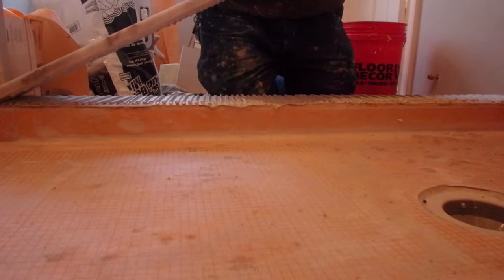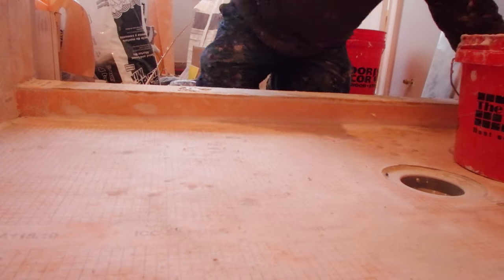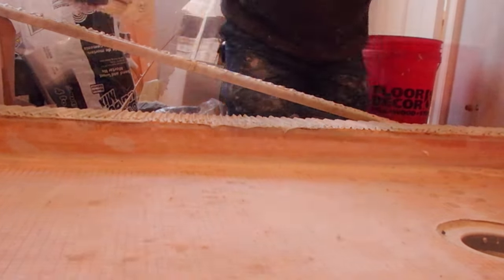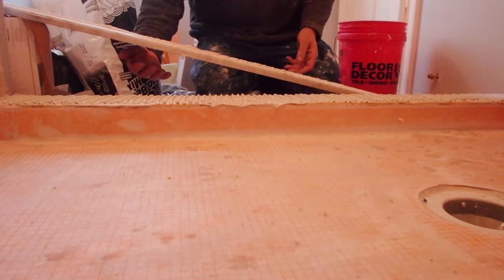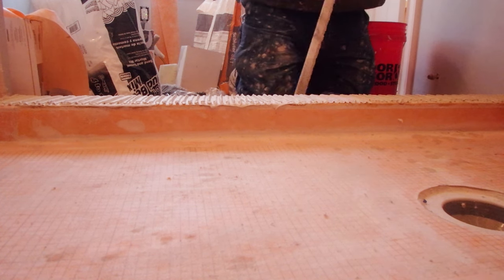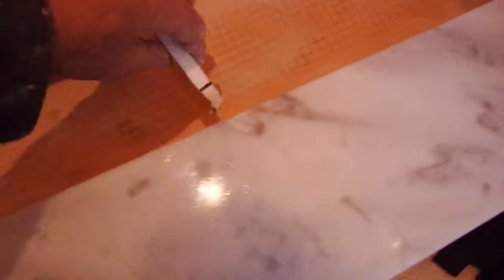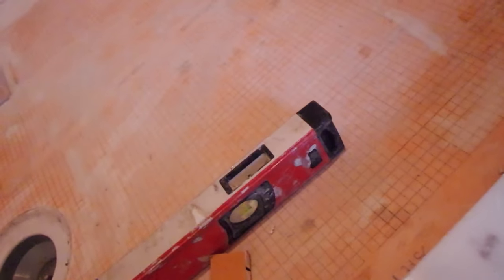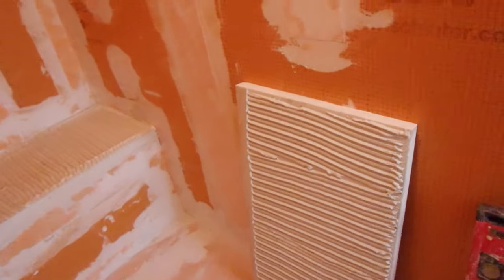Tips For The Perfect Shower Bench Seat And Curb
Tips For The Perfect Shower Bench Seat And Curb The marble for the bench seat should  be fabricated and made to the right size, if it needs to be trimmed a grinder with a dry cutting blade can be used. The marble for the curb on the other hand will be of a manageable size and can be easily cut to length on a wet saw. The marble should be set on the bench so that it is slightly tilted  towards the inside of the shower, so that any water that falls on the seat will flow of and towards the drain, the same goes for the marble on the shower curb, but the tilt of the curb should only be slight so that it will not interfere with the bottom of a glass door that will be installed. Use  the correct type of mortar for the type of system and stone that is being used. Mortar should be applied to both the substrate and the stone to insure full support of the stone pieces.
All tile installed by Sal DiBlasi, Elite-tile Company, in the Boston North Shore area.

👇 Some of my favorite Tools 👇
4in Sandpaper for Stone Polishing
IQ 7" Dustless/Dry Cut Tile Saw IQ228